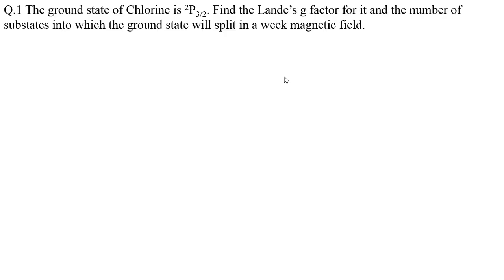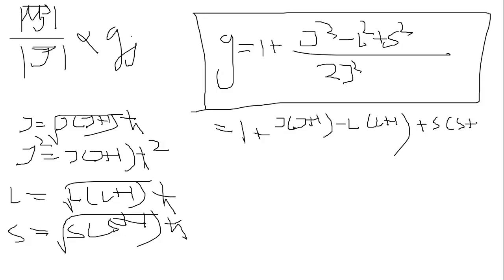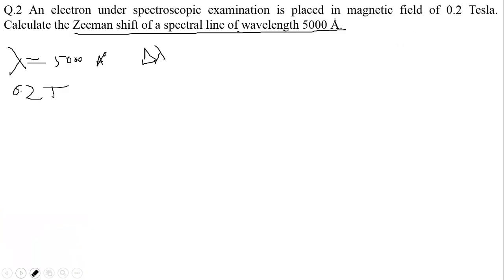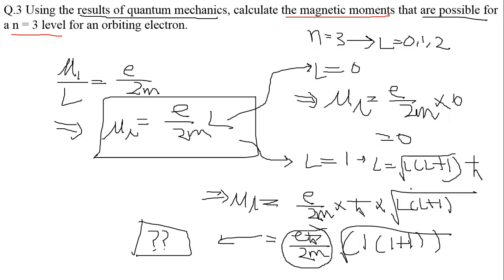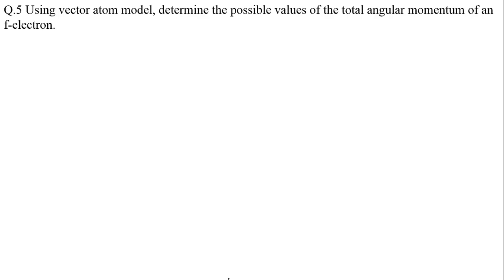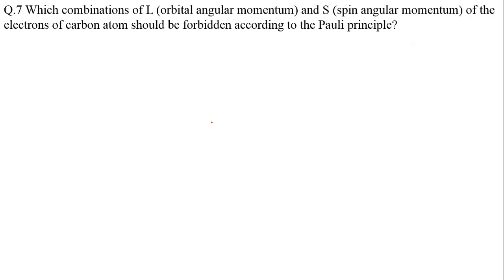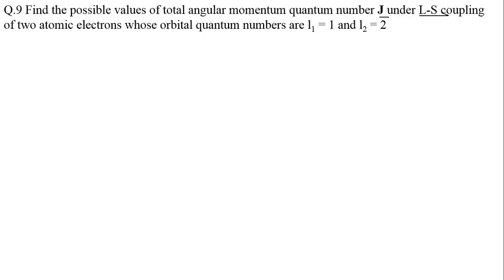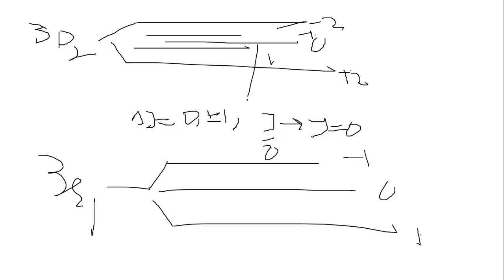Atomic & Molecular Physics NPTEL Interaction Session 5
I have discussed a few problems in this session based on week 5 lectures of the NPTEL Course Atomic & Molecular Physics for January 2023 Session. It will help you to solve assignment questions.